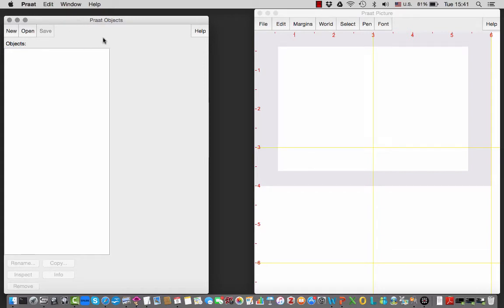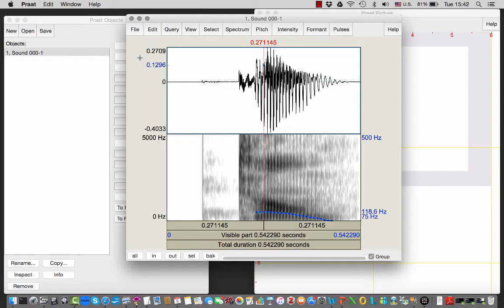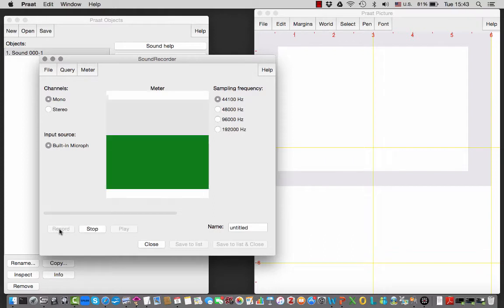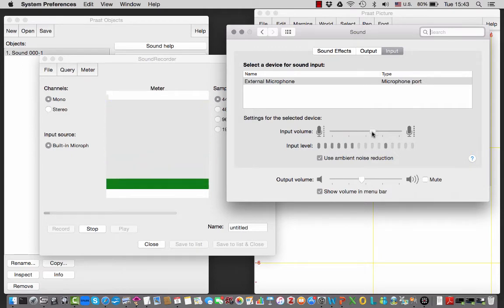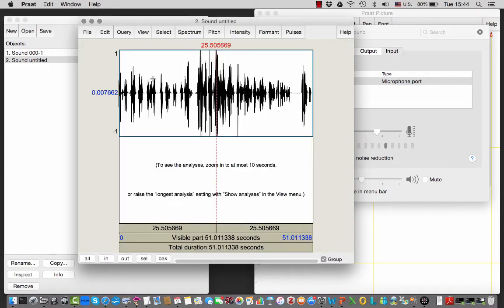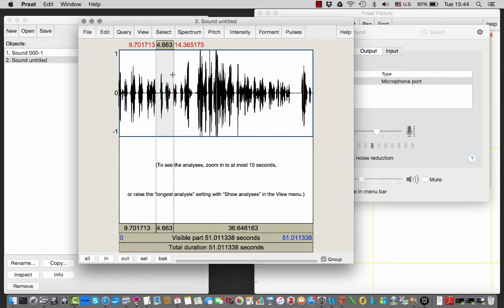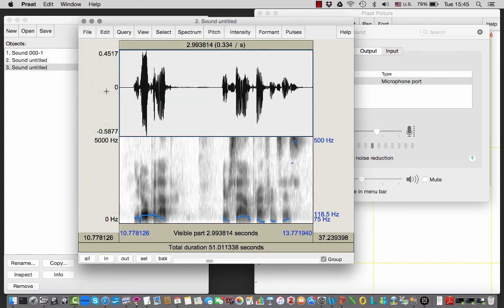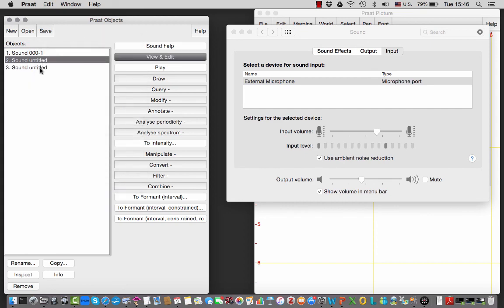Praat: Getting started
Getting started with Praat: Opening, recording, editing and saving files